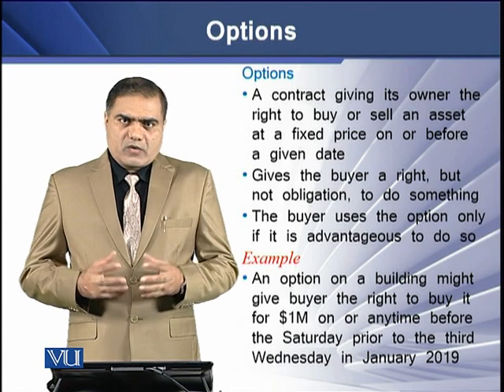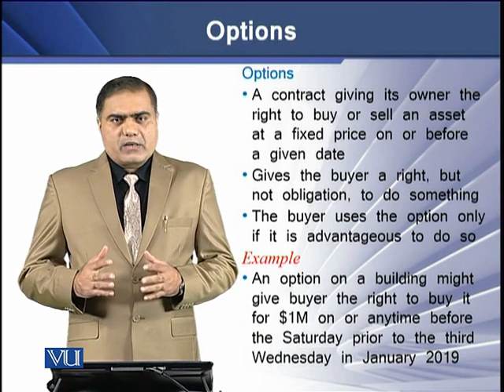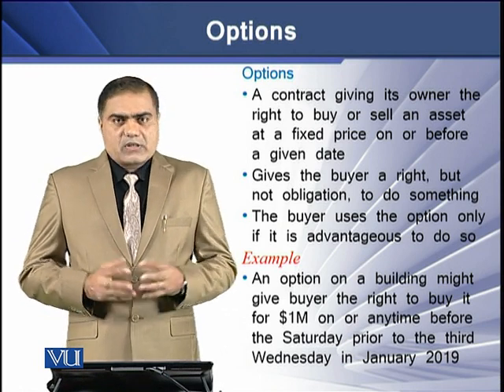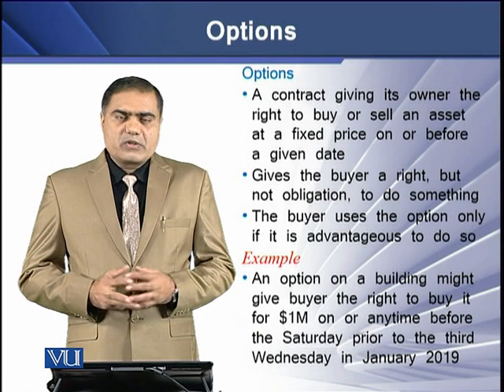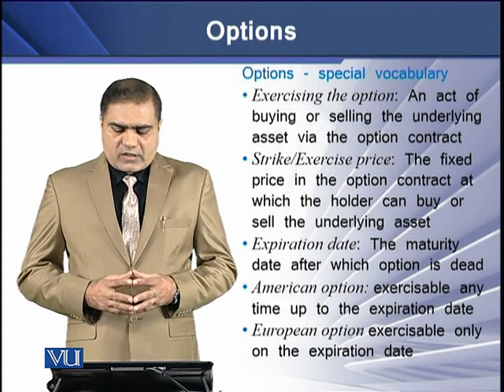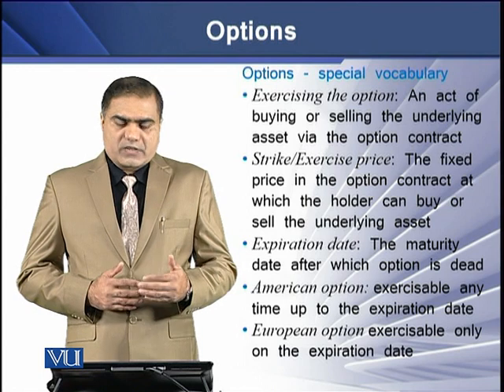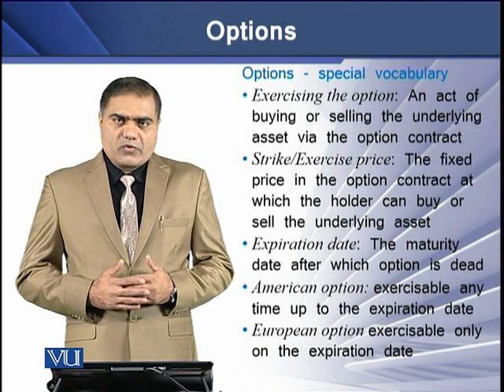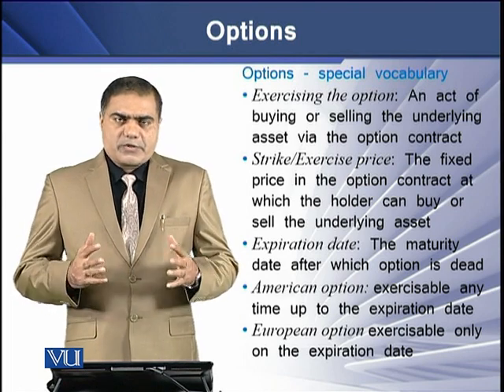Options | Strategic Finance | FIN703_Topic155